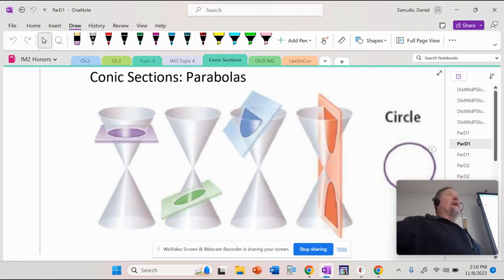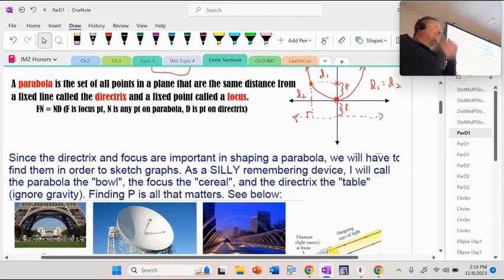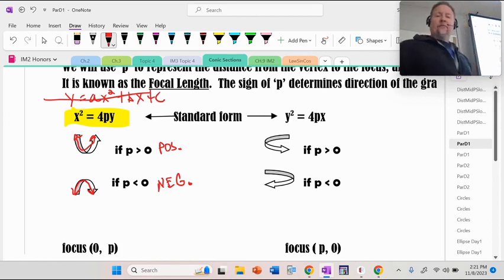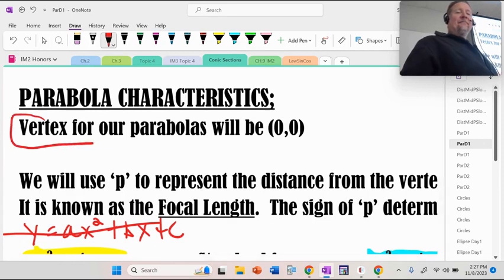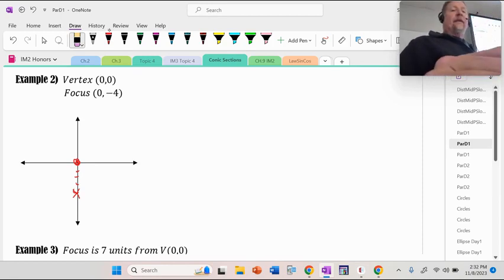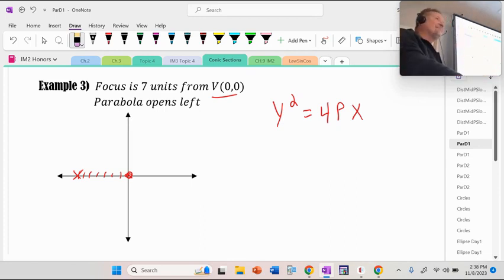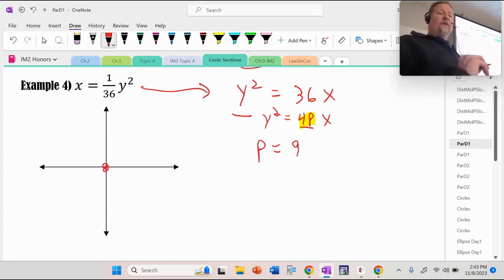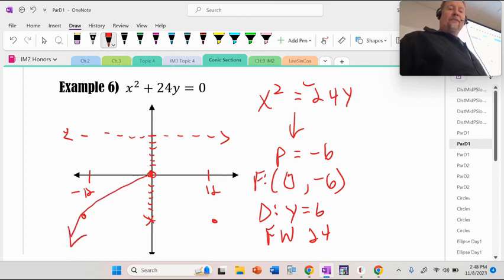My recording 02:48 11/08/23